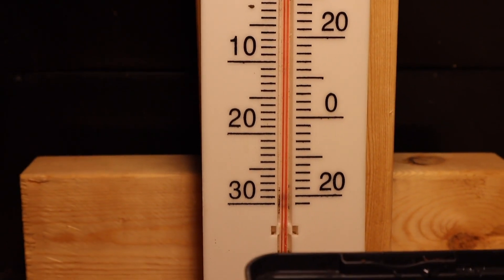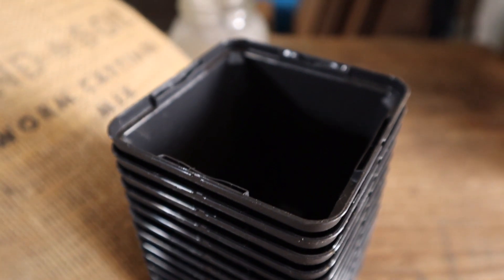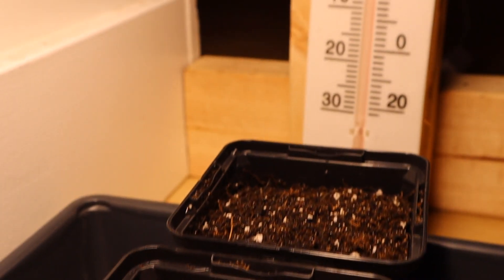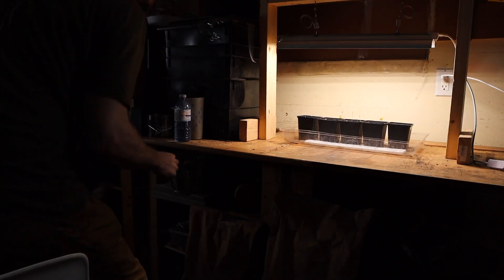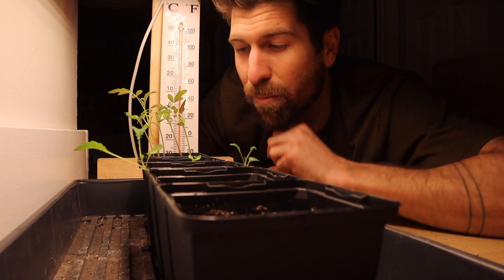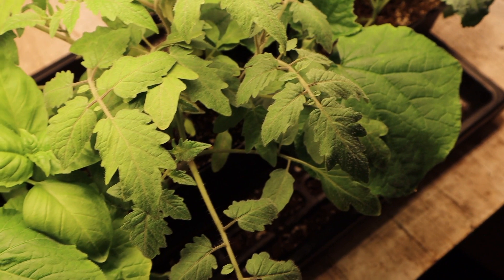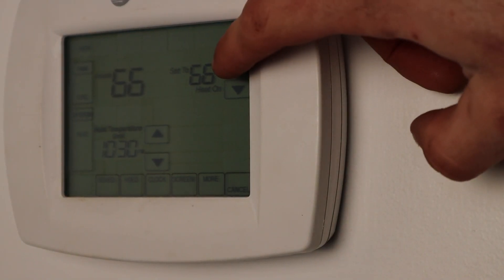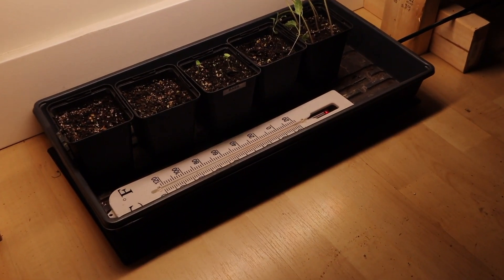What's the BEST Temperature for Starting Seeds Indoors?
🌱🍅 Want to start feeding your family from your backyard? Join my online gardening club, Grounded to bring your dream garden to life

Do you want to see more of your seeds germinate and begin to grow into beautiful little plant babies? When starting seeds indoors, there are many factors that will impact how many seeds germinate such as moisture level, water retention, temperature and more. To begin unpacking this, I decided to run an experiment focusing solely on the role temperature plays and the results were really surprising - take a watch to see how big of an impact temperature has on seeds successfully germinating!